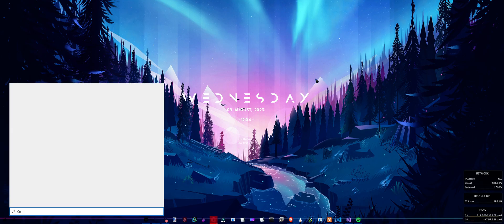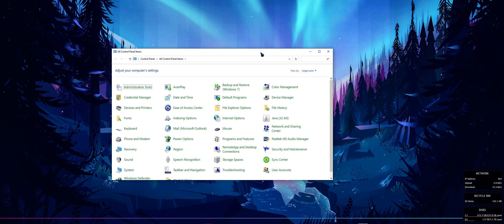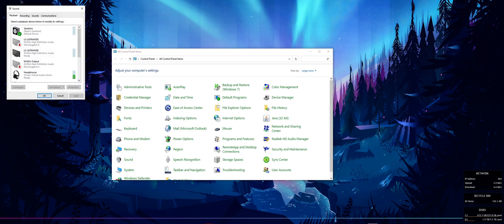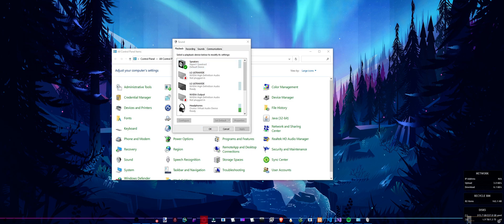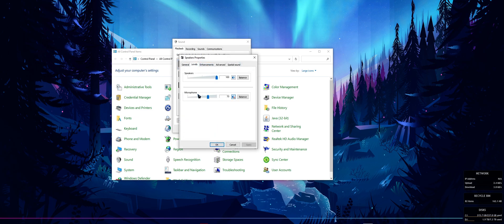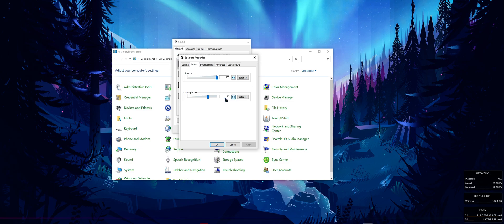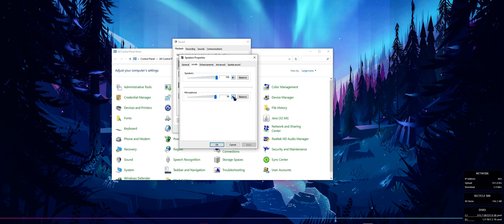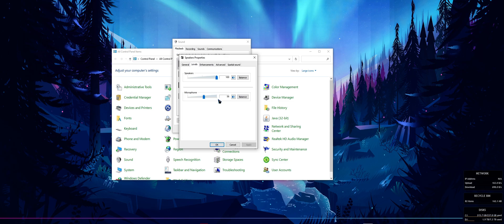How to Resolve HyperX QuadCast Mic Issue: No Audio Output in Windows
Welcome to NewAgent! In this video, we're diving into a common tech challenge: resolving the "No Audio Output" issue with the HyperX QuadCast microphone on Windows 10. If you've been facing this frustrating problem, you're in the right place! Our step-by-step guide will walk you through the troubleshooting process, helping you get your HyperX QuadCast mic back to delivering top-notch audio quality.

Don't let technical glitches hold you back from creating amazing content or engaging in seamless online communication. Our comprehensive guide will empower you to troubleshoot and fix the HyperX QuadCast mic issue on Windows 10.